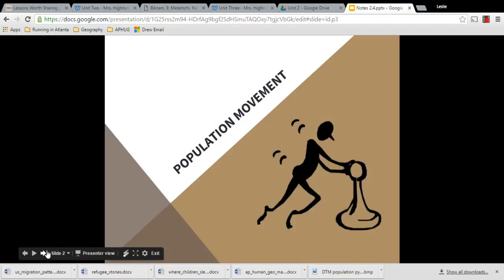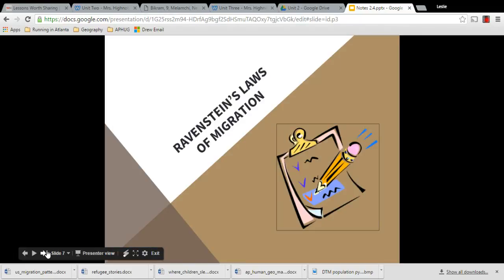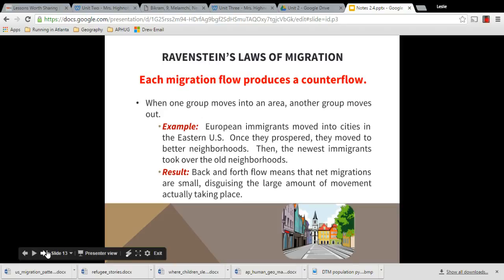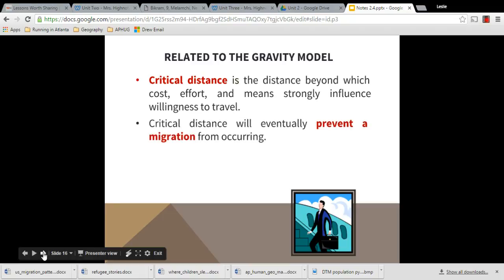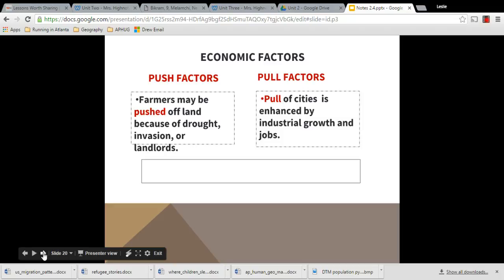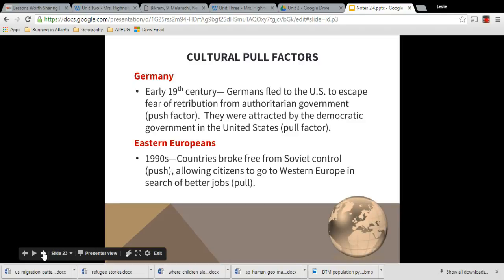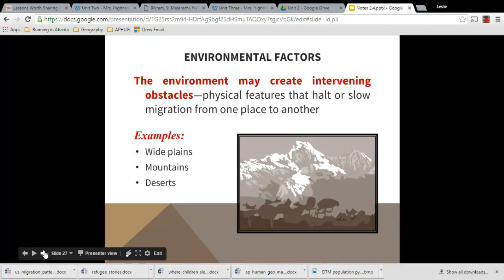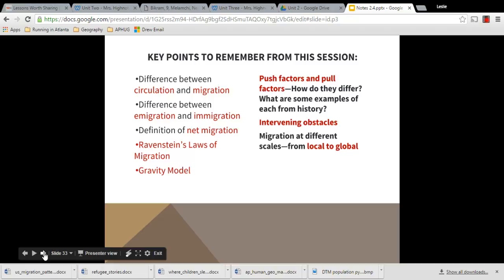Notes 2 4